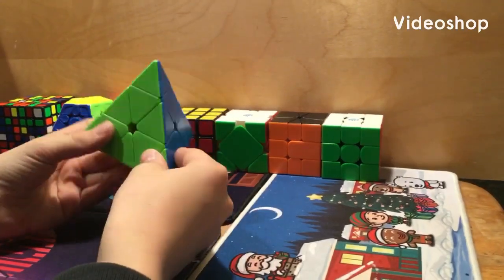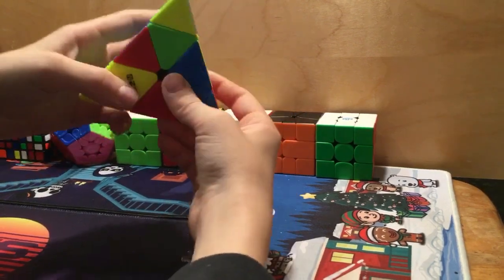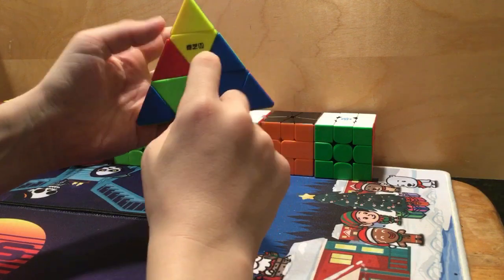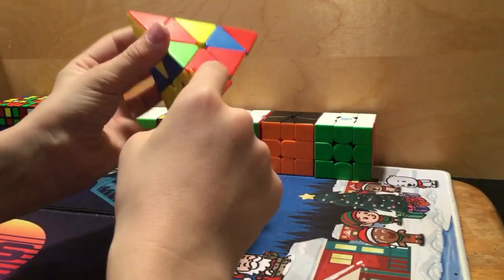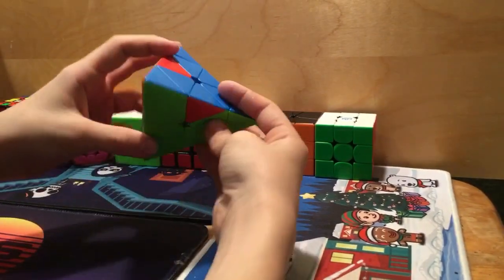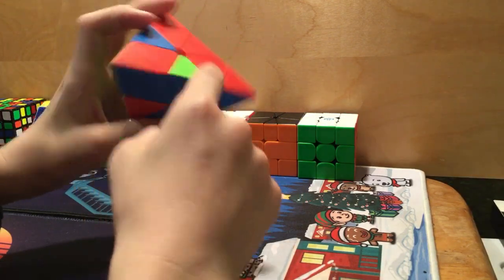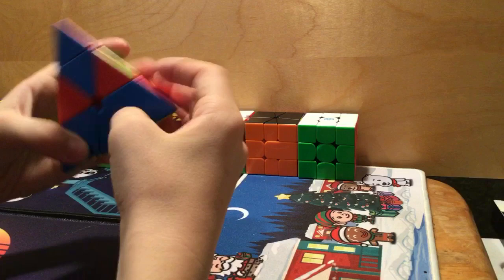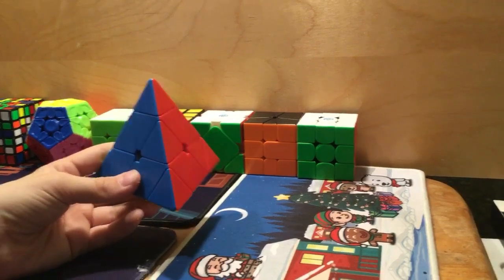How to solve the Pyraminx | Beginners method